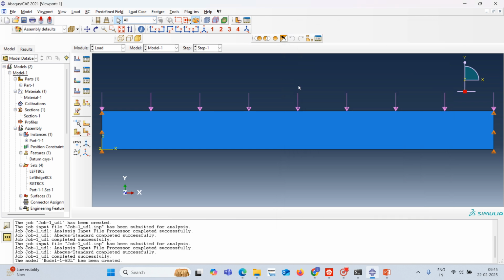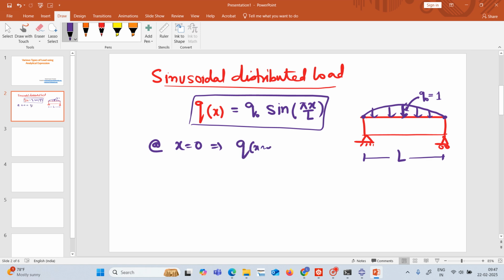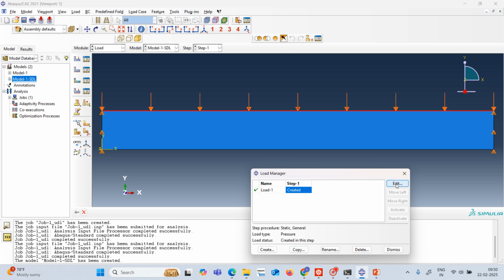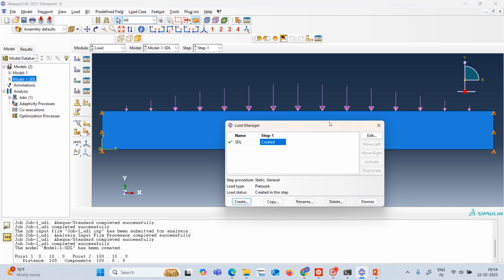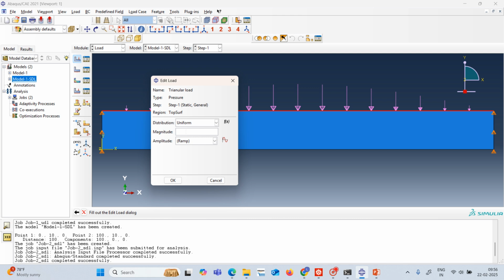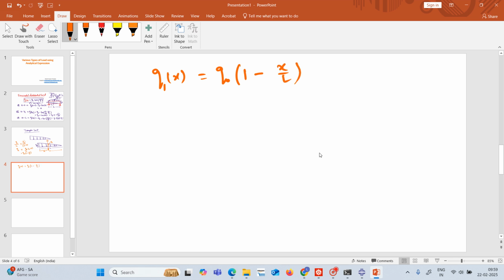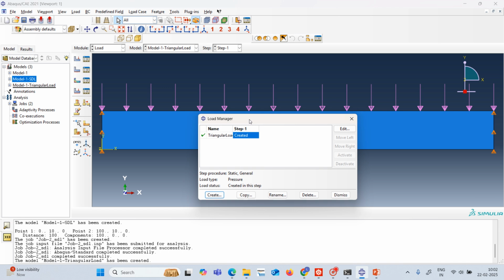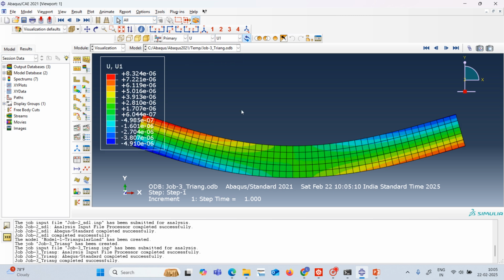Sinusoidal distributed Load in Abaqus without user subroutine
In this video various load types are shown for applying without user subroutine but using expressions from Abaqus itself.